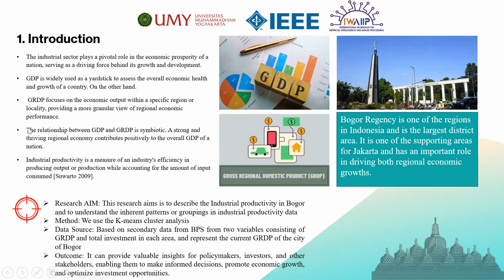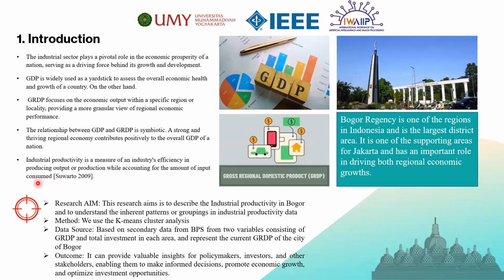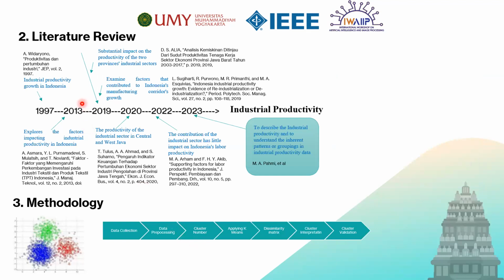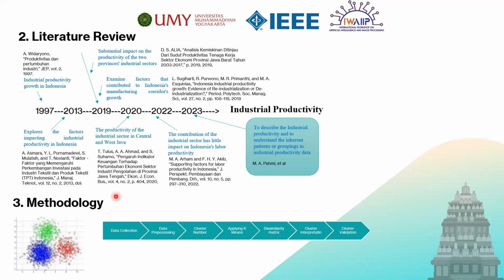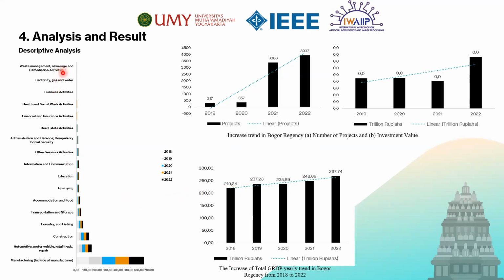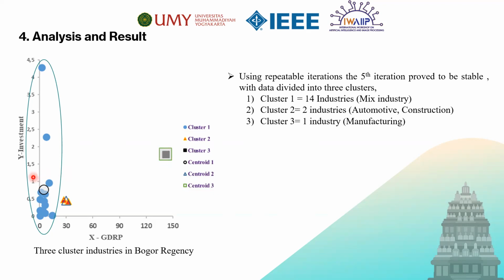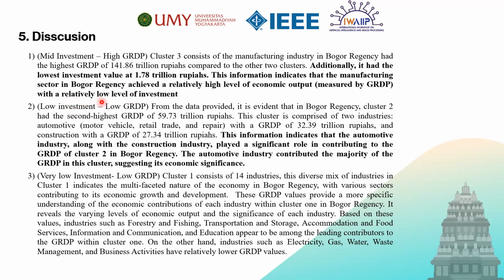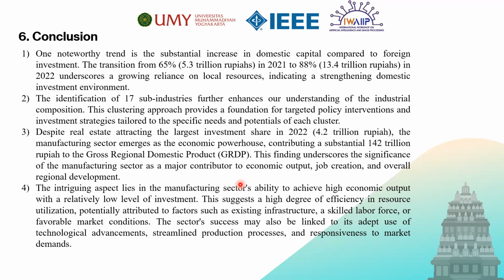IWAIIP 2023 Industrial productivity analysis using K Means CLustering